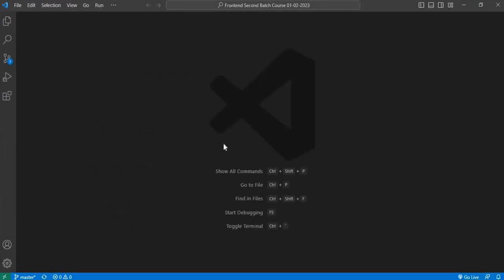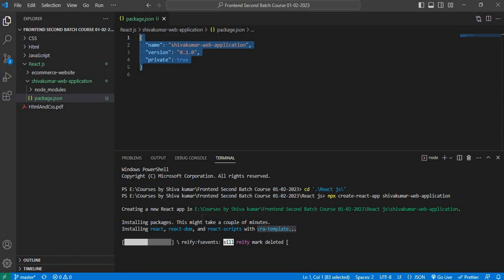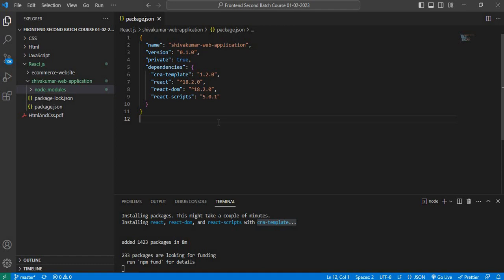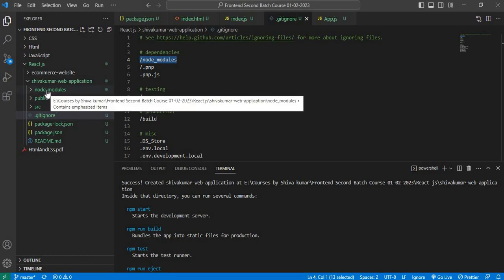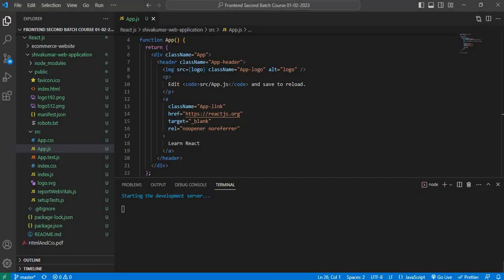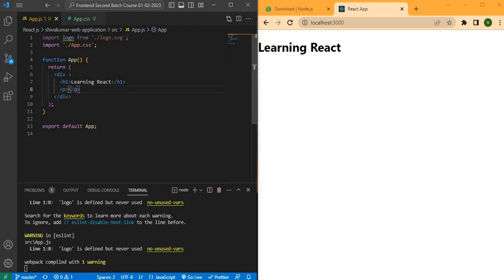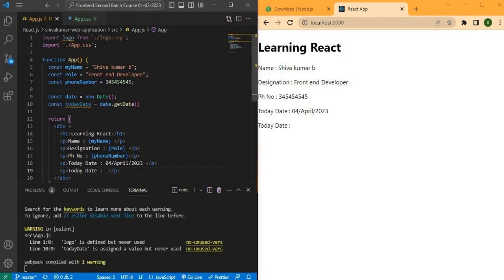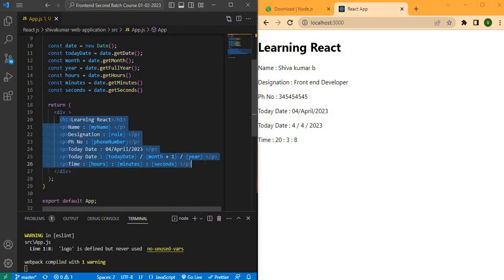React Introduction ( Create-react-app)